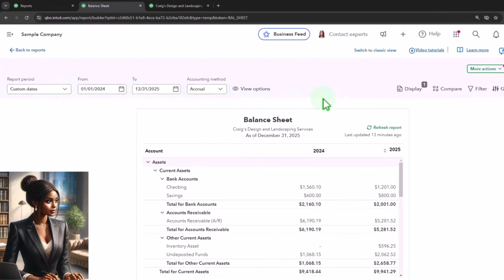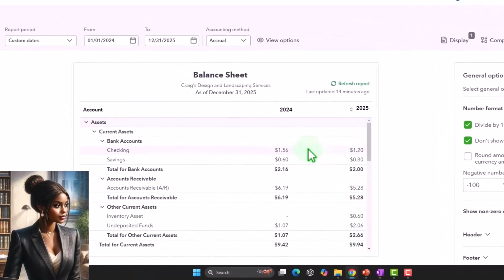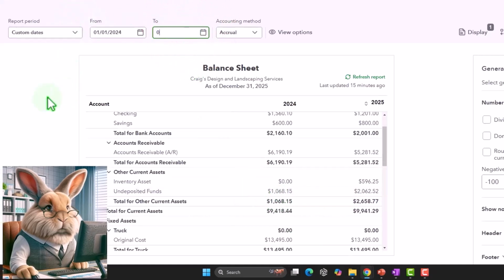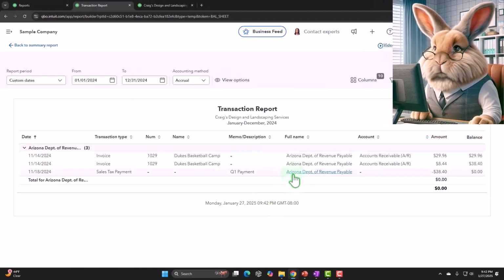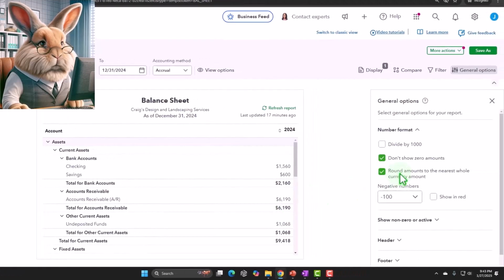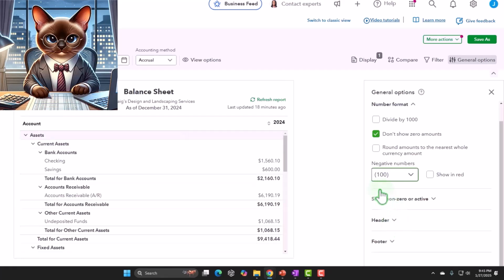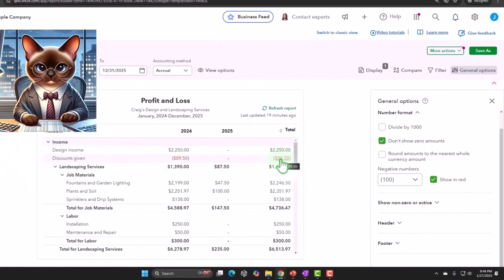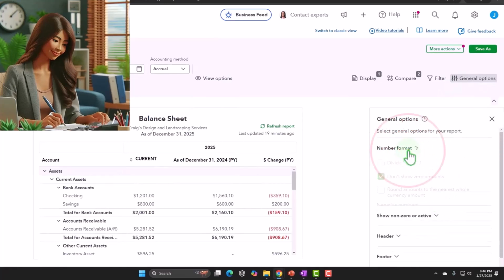Customize Reports – Number Formatting 1 QuickBooks Online 2025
Customize Reports – Number Formatting